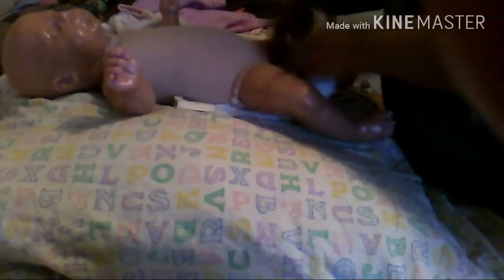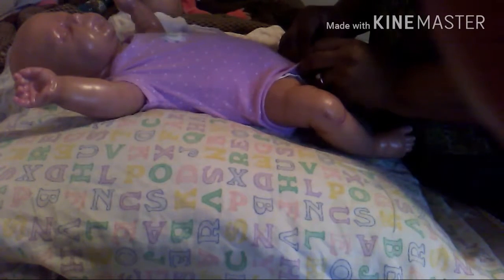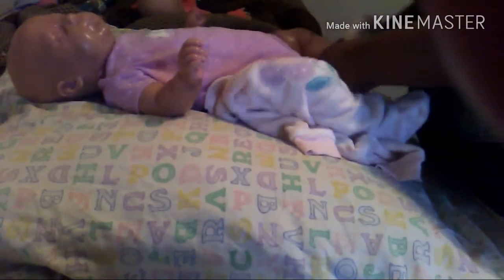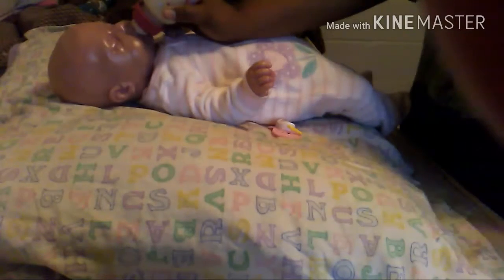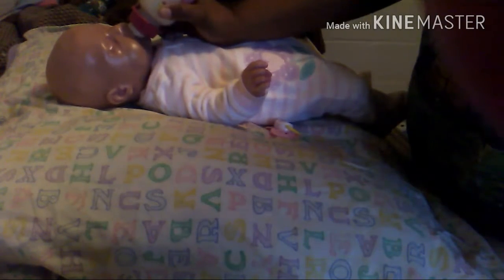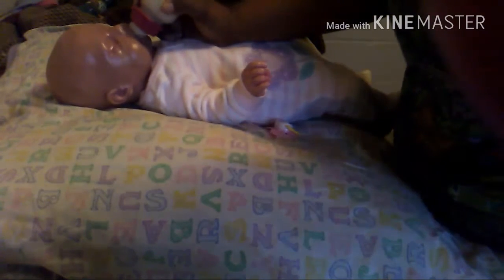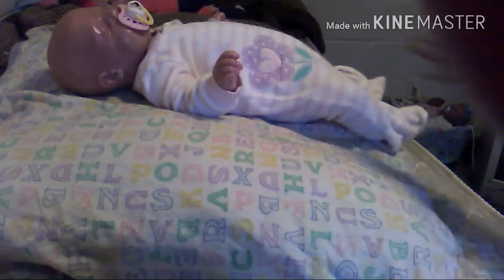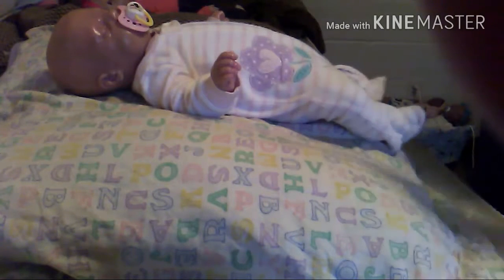Getting the new baby girl ready for bed (reborn)